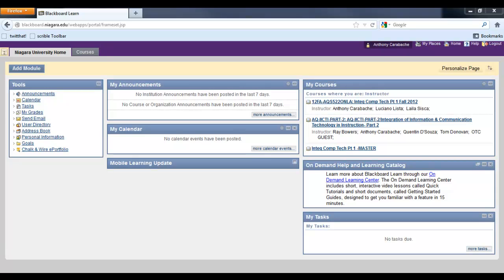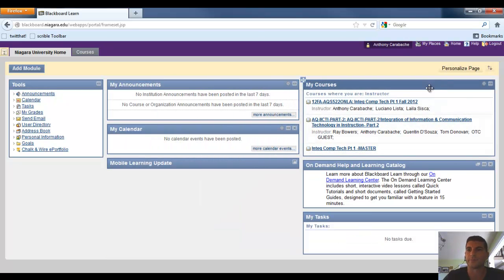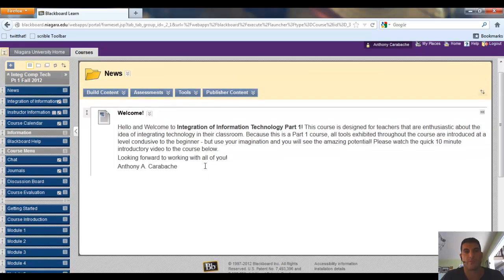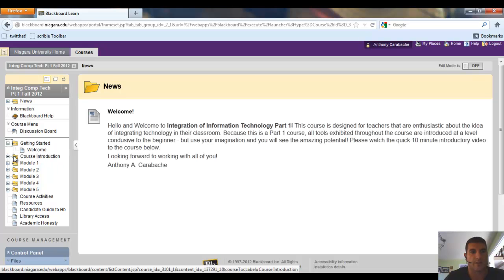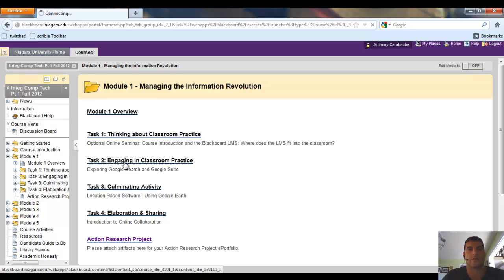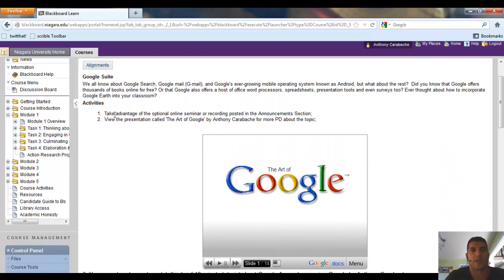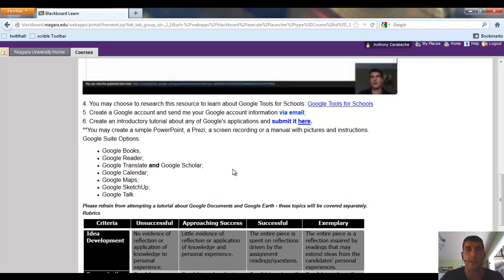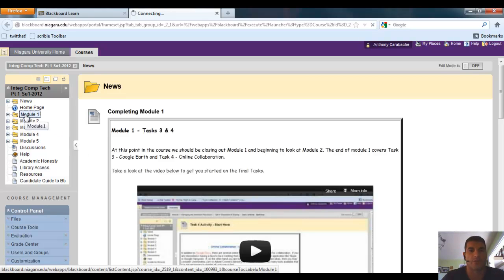ICT Part 1 Niagara Introduction